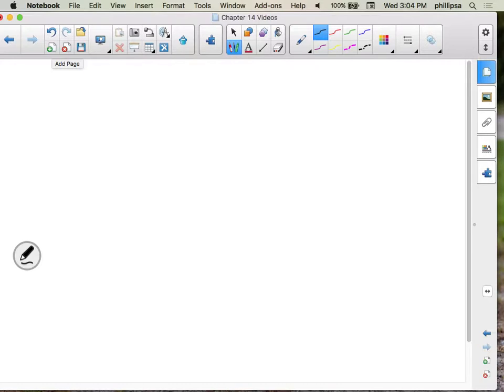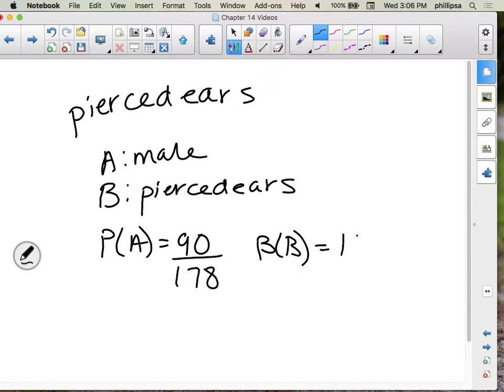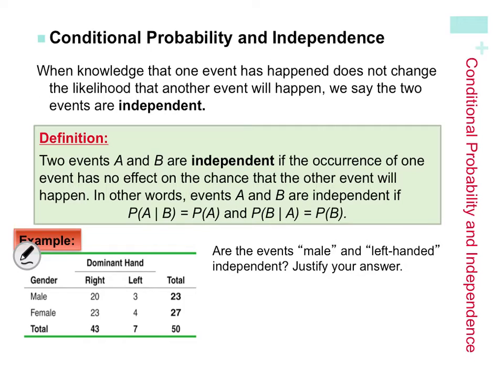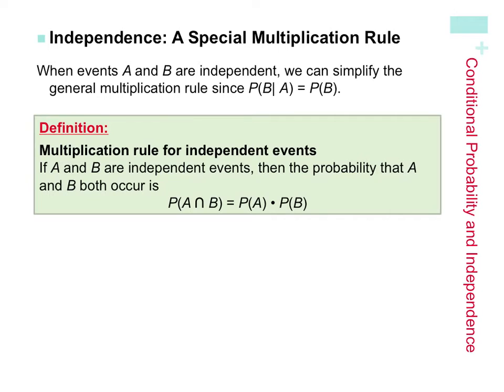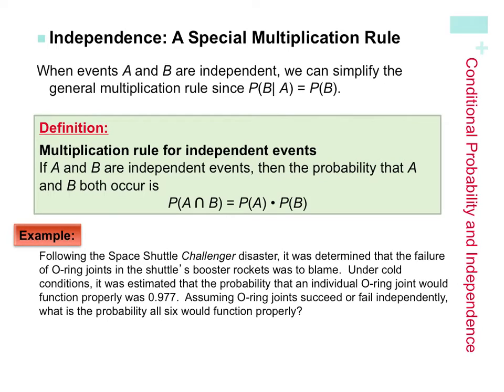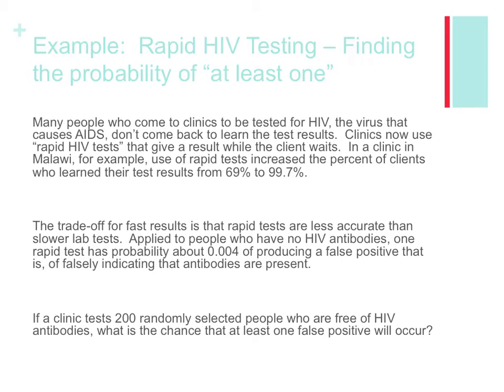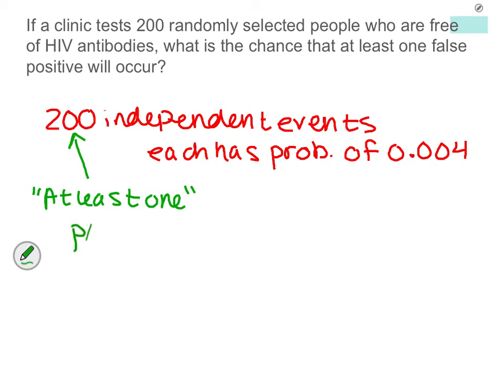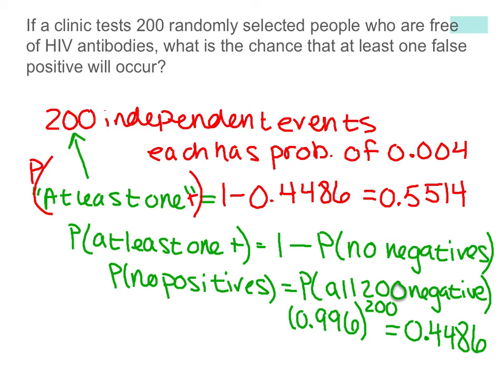Chapter 14 (Video 4): Probability Rules!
Conditional Probability and Independence